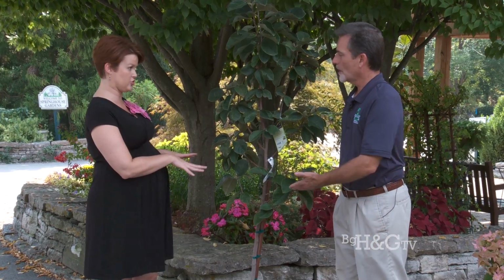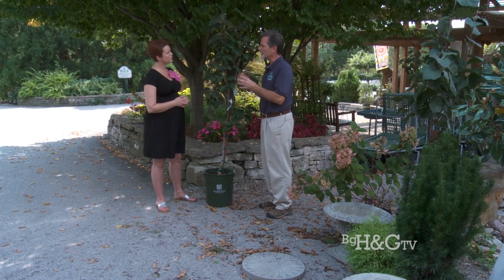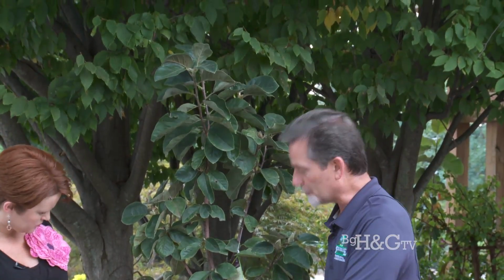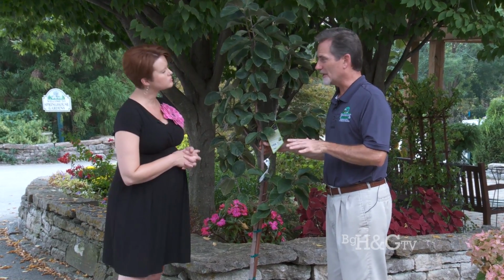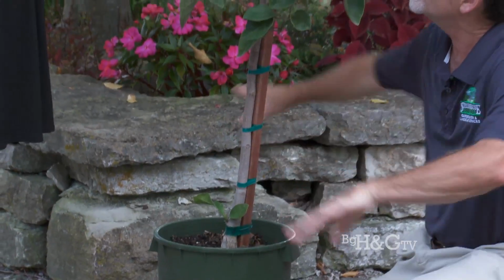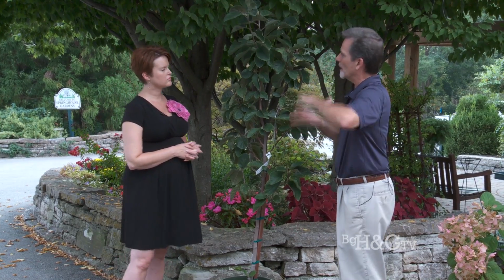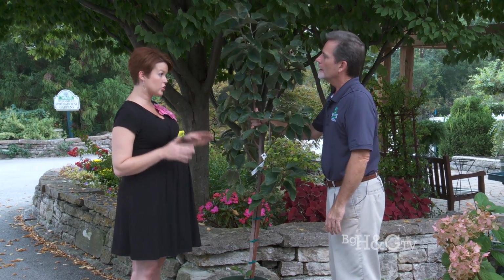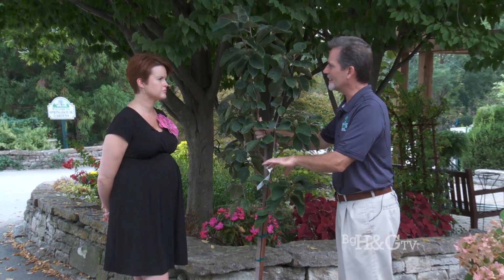Planting a Container Tree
Planting a Container Tree with Richard J. Weber, Springhouse Gardens and Amber Kennoy, Bluegrass Home & Garden TV.